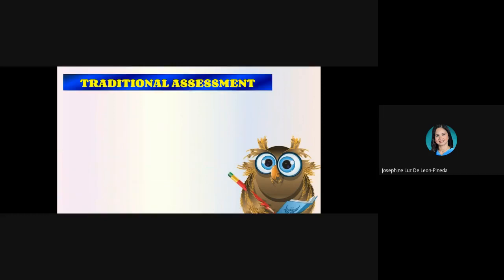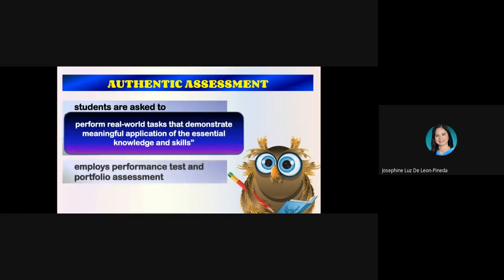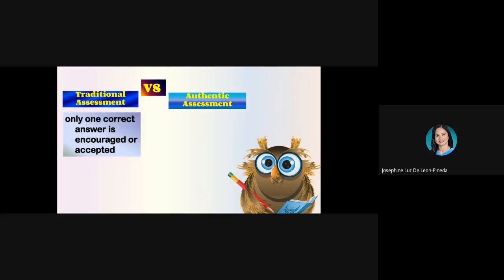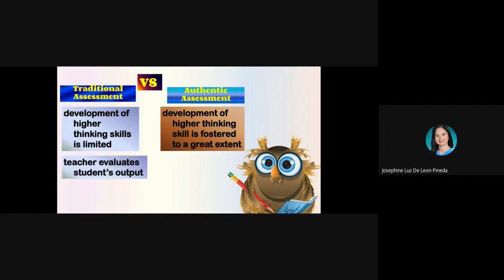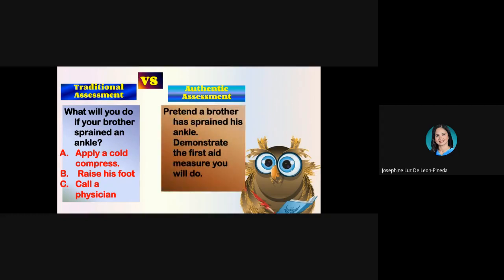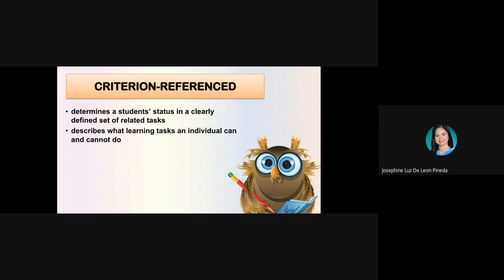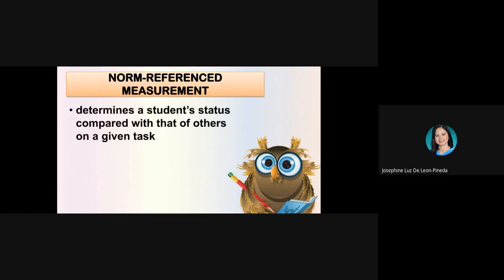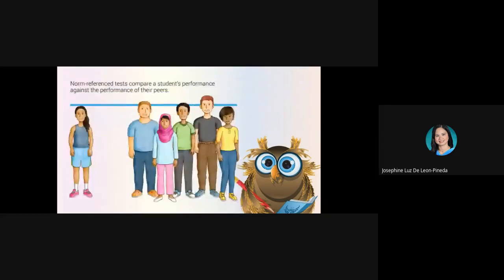Traditional VS Authentic, Criterion Referenced Norm REFERENCED